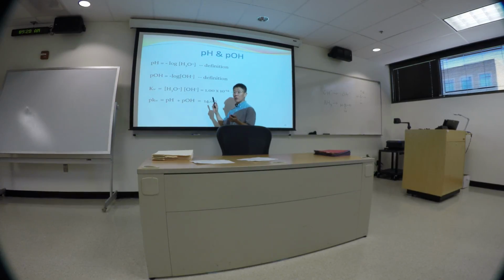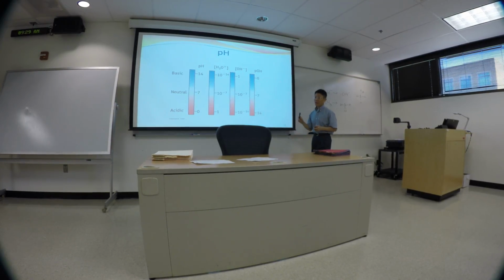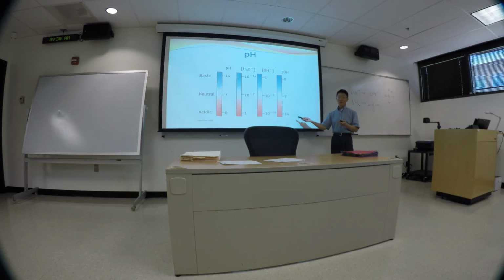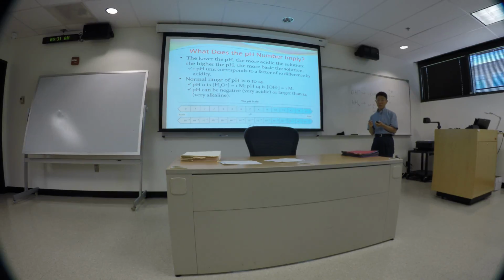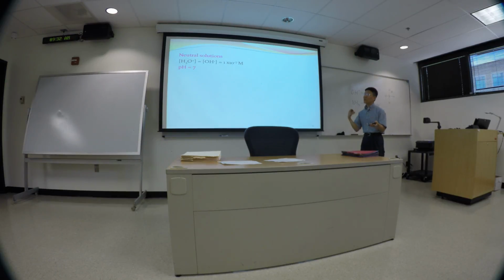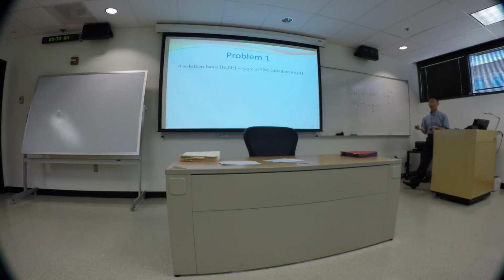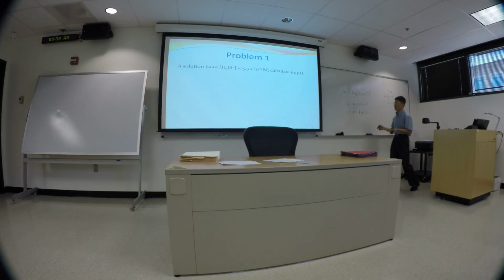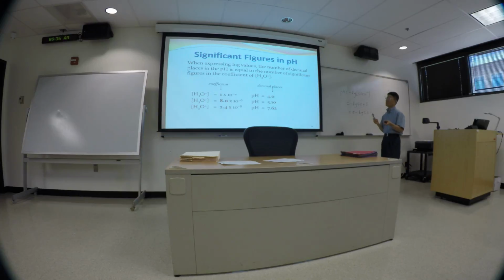FInal Day Part 11 General Inorganic Chemistry 101 GoPro Hero 4 Black Edition 4K